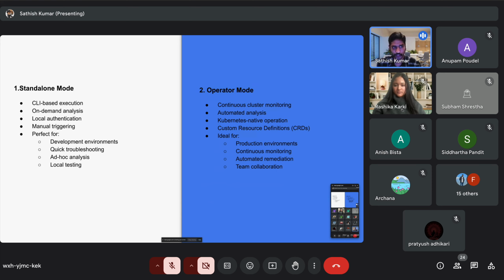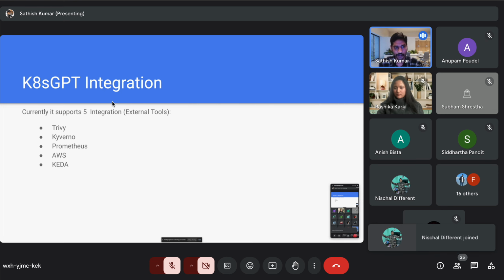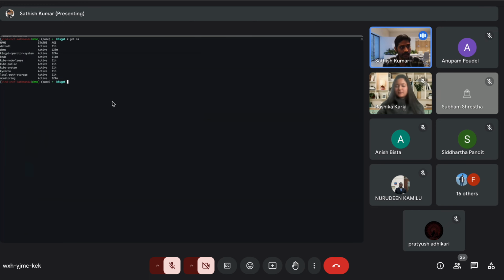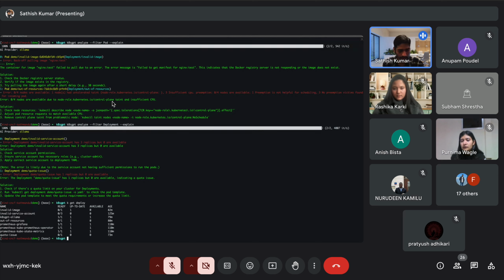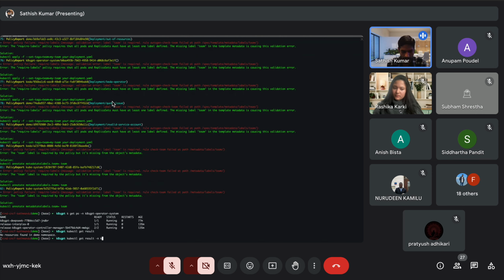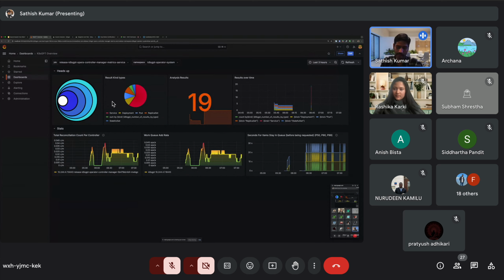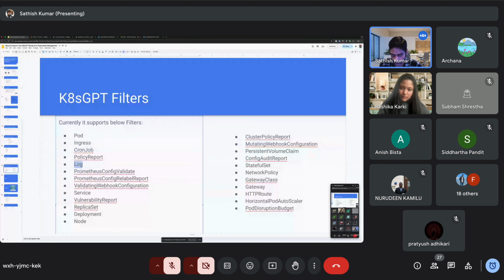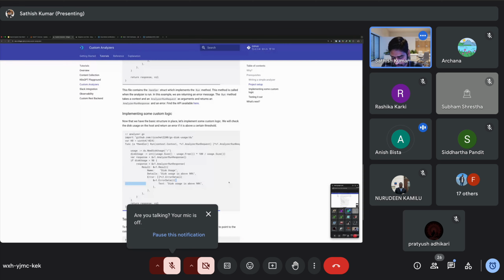Beyond kubectl: How K8sGPT Brings AI to Kubernetes Management | Sathish Kumar Venkatesan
Dive into the future of Kubernetes management with K8sGPT! In this insightful session, Sathish Kumar Venkatesan 🚀 (Founder/CEO of DevOpsCloud Junction, CNCF Kubestronaut, and Principal Cloud Customer Engineer) explores how K8sGPT revolutionizes cluster operations with AI-powered intelligent analysis, automated troubleshooting, and advanced security scanning.

💡 What you'll learn:
✅ How K8sGPT simplifies Kubernetes troubleshooting
✅ Real-world use cases and AI-driven insights
✅ Hands-on demo showcasing K8sGPT in action

Whether you're a Kubernetes expert or just getting started, this talk will provide actionable insights to enhance your cluster management. Don't miss it!